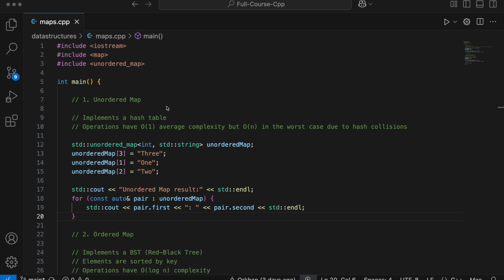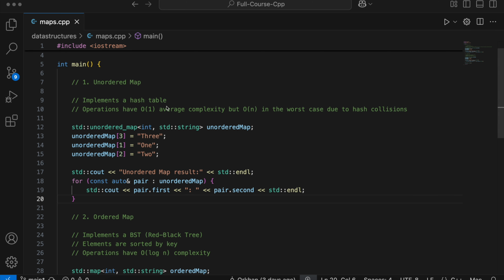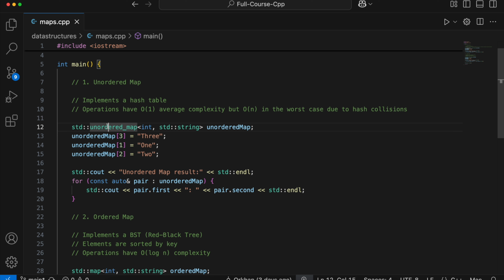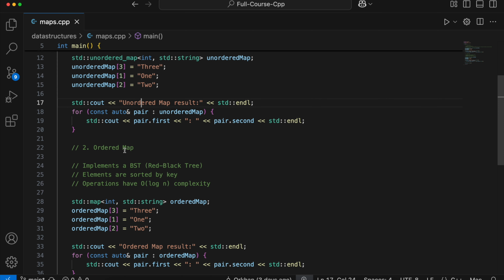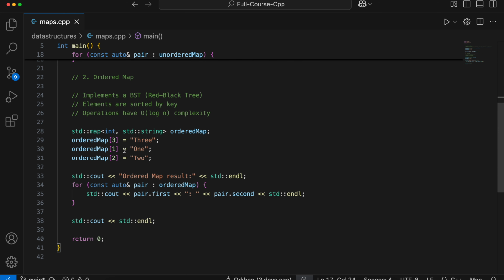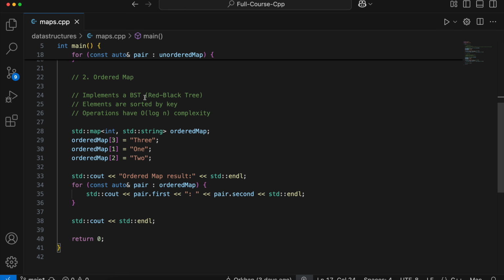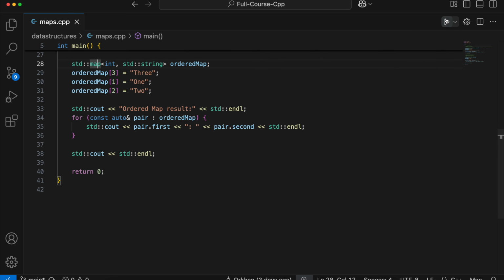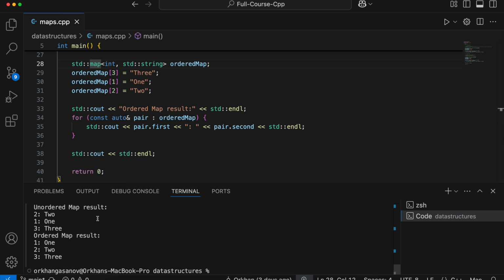C++ Tutorials - Data Structures - Map